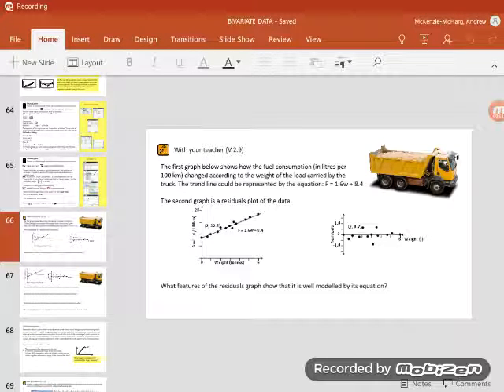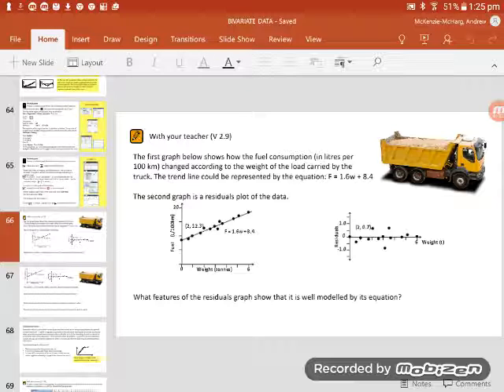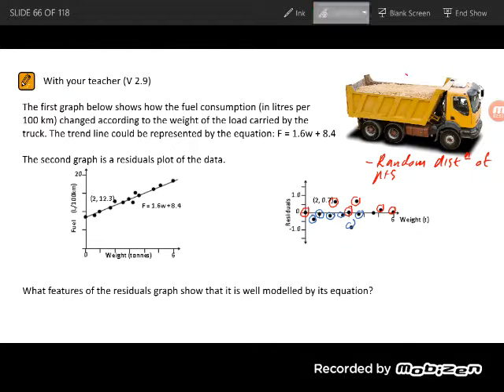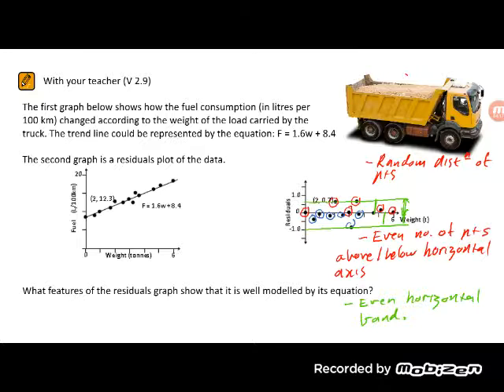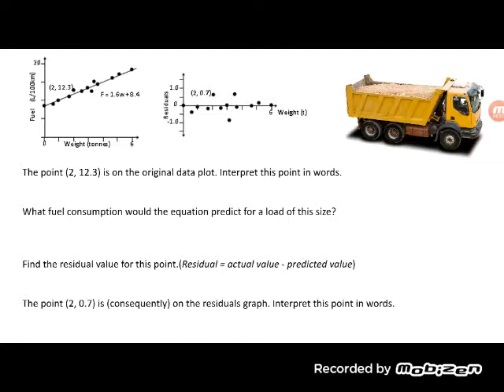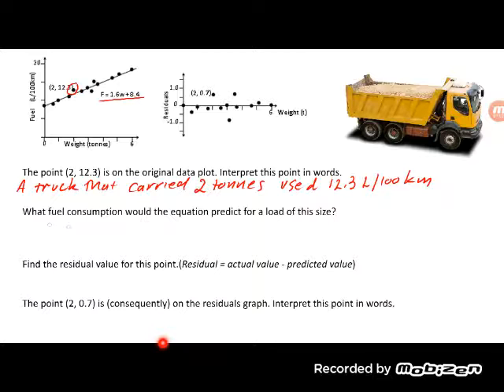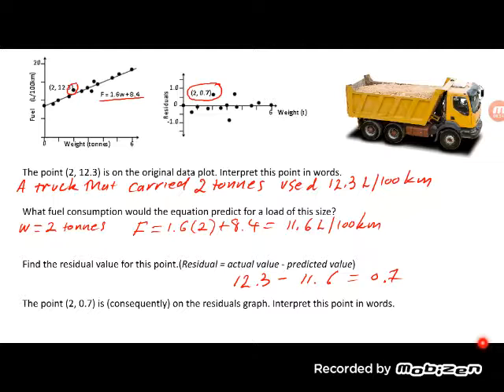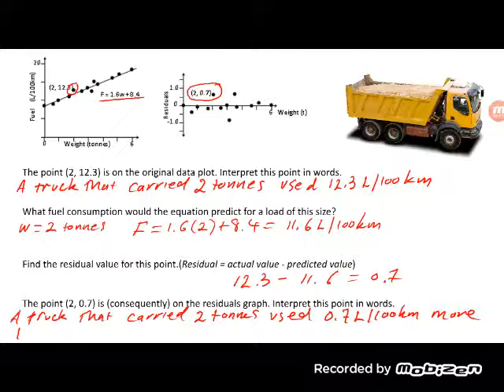1 May 2017